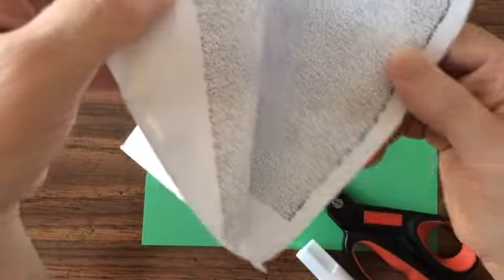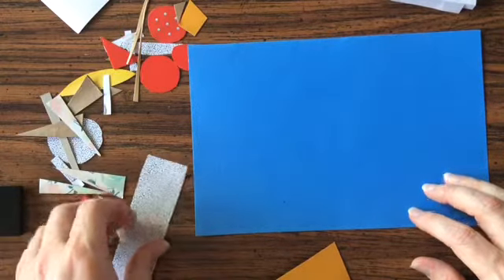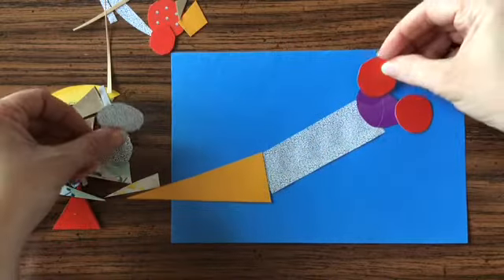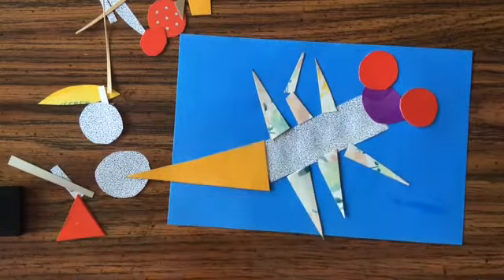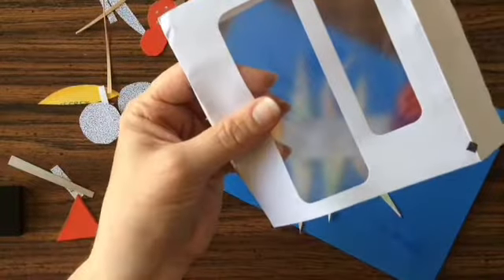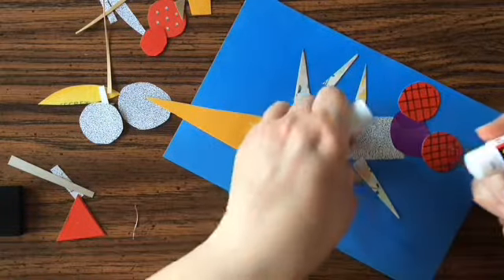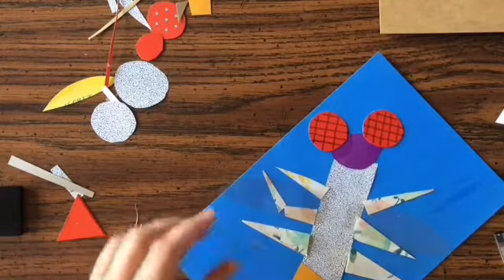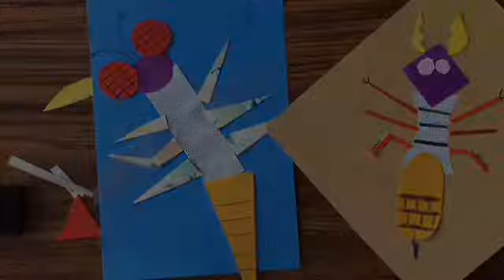Art with Ms. Porter: Monday, 4.27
Recycled Insect Collage.  April 27, 2020